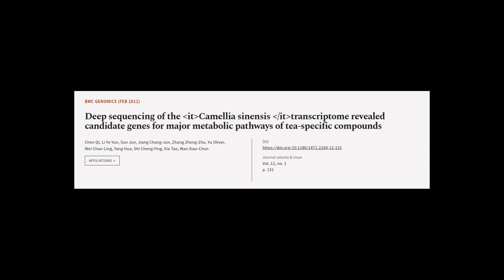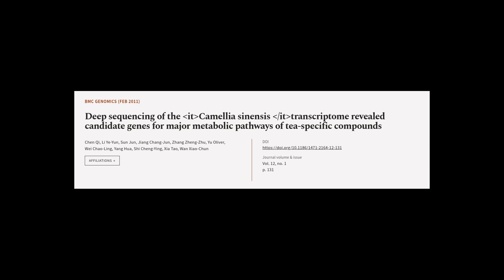Deep sequencing of the Camellia sinensis transcriptome revealed candidate genes for m... | RTCL.TV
### Keywords ###

### Article Attribution ###
Title: Deep sequencing of the Camellia sinensis transcriptome revealed candidate genes for major metabolic pathways of tea-specific compounds
Authors: Chen Qi, Li Ye-Yun, Sun Jun, Jiang Chang-Jun, Zhang Zheng-Zhu, Yu Oliver, Wei Chao-Ling, Yang Hua, Shi Cheng-Ying, Xia Tao ,and Wan Xiao-Chun
Publisher: BMC
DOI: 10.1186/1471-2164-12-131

### Video Timestamps ###
0:00:00 - Summary
0:01:17 - Title
0:01:22 - Tail
0:01:26 - End